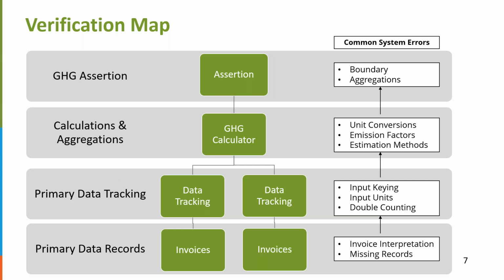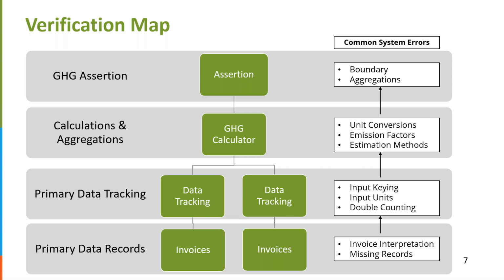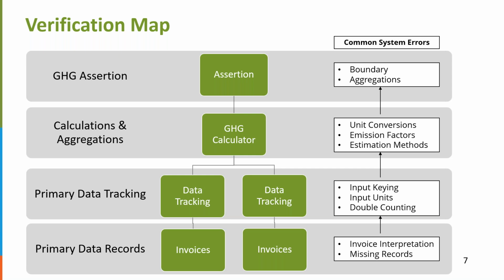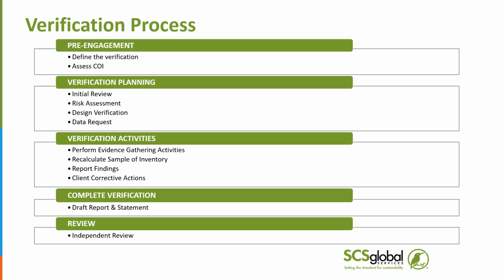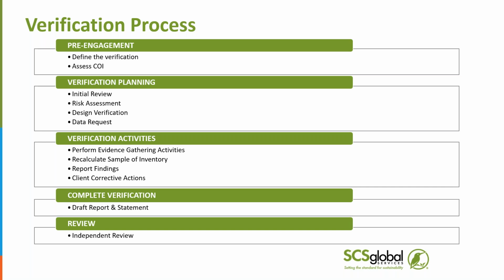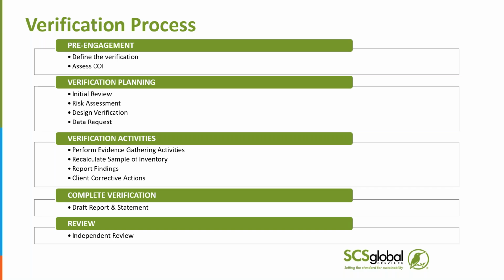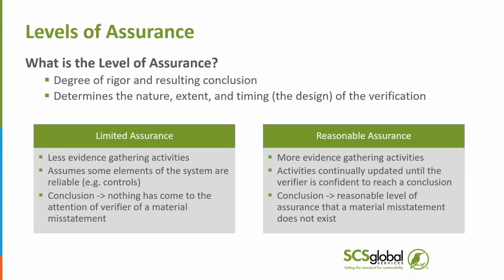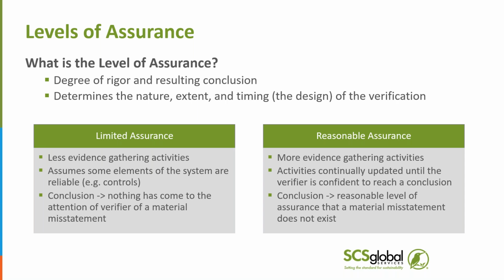The Benefits of Third Party Greenhouse Gas Inventory Verification